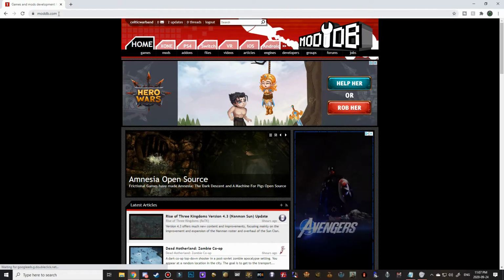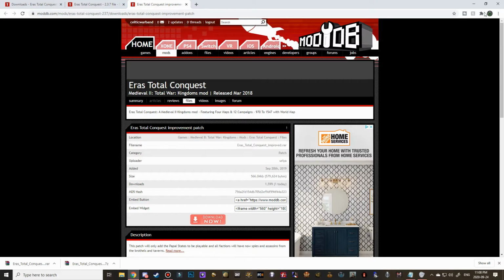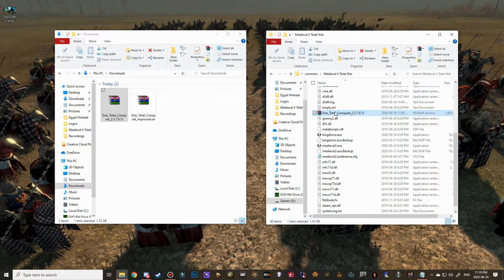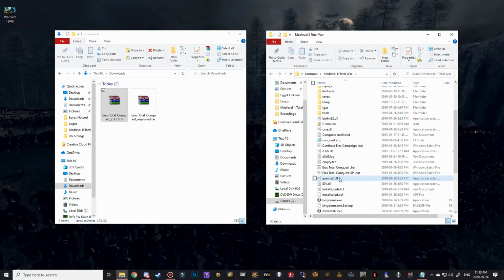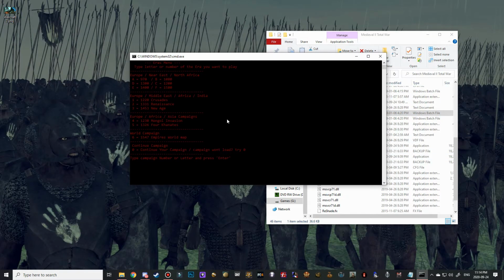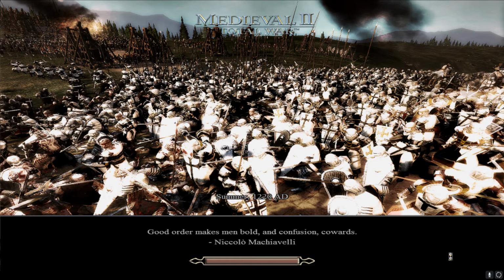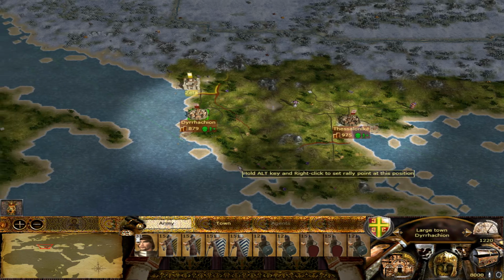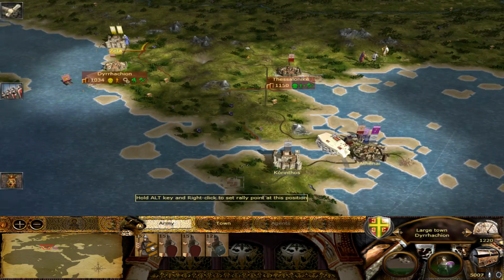HOW TO INSTALL ERAS: TOTAL CONQUEST (4 MAPS AND 12 CAMPAIGNS!!!)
Hey everyone! Another tutorial video here, this time for Eras: Total Conquest. This mod has loads of content. Four maps and twelve campaigns! If you like Medieval 2, you definitely want to play this mod.